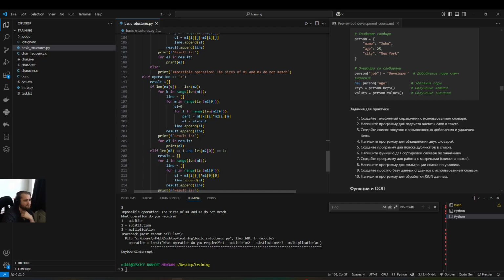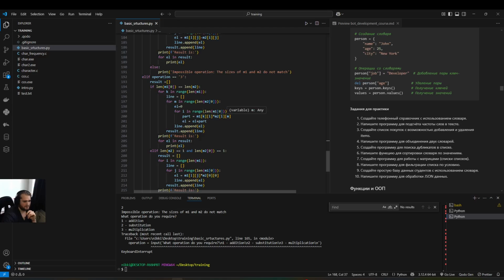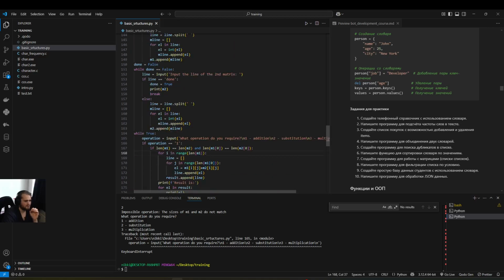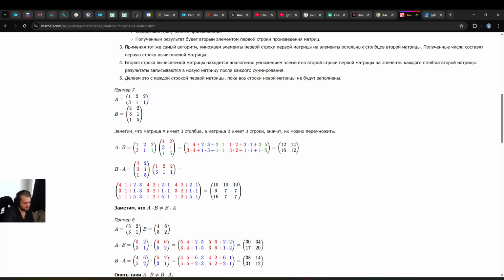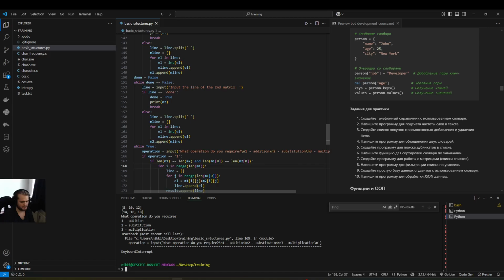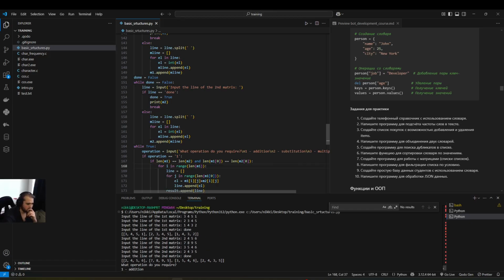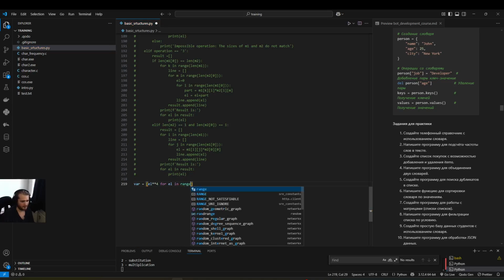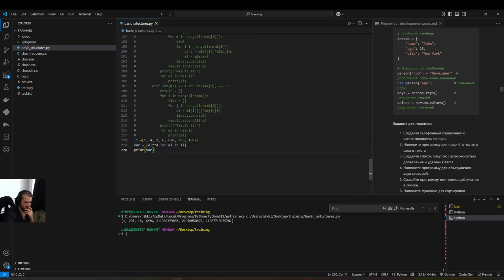Matrix are done! (Ai manual)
I finally came up with the solution. It is not that difficult but pretty tricky. Also we discover list comprehension as a neat way to fill up the lists, so don't miss it.